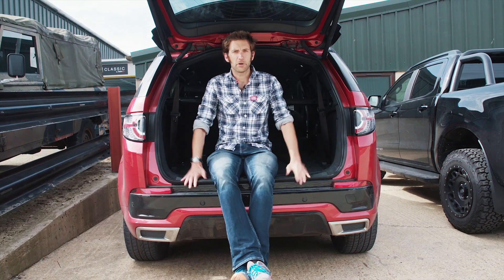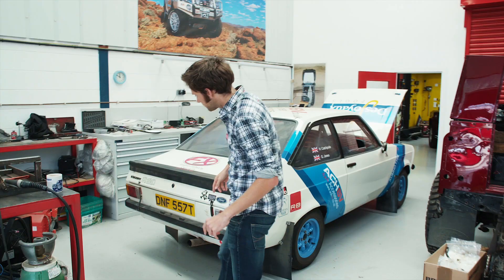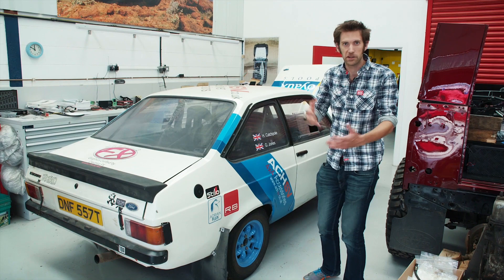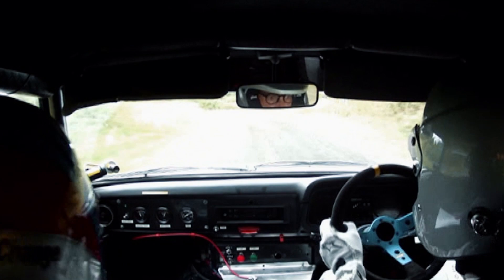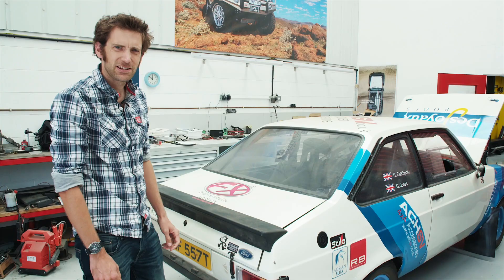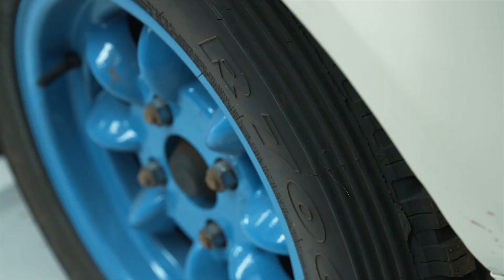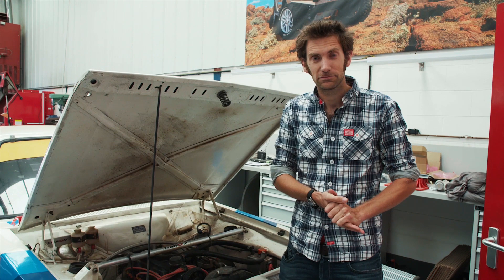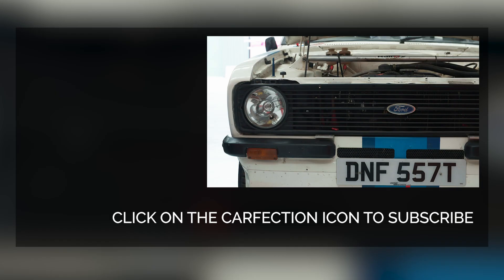1979 MkII Ford Escort Rally Car: Our Carfection Cars, Episode 1 - Carfection +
Henry Catchpole has a 1979 MKII Ford Escort Rally car and in today's video he talks us around the car that has been in his life longer than any other.